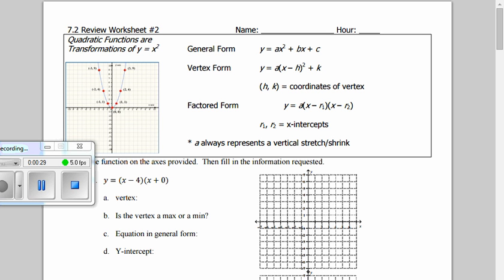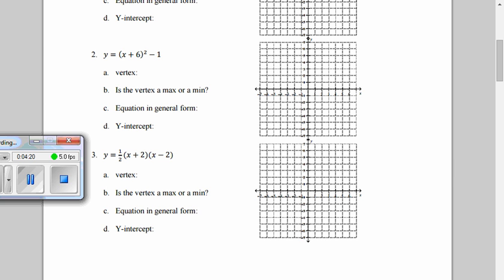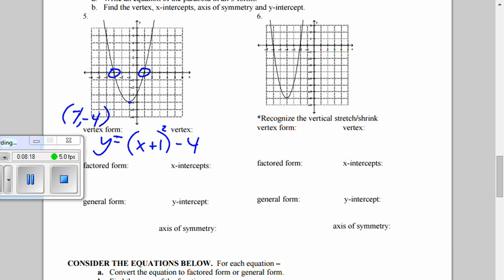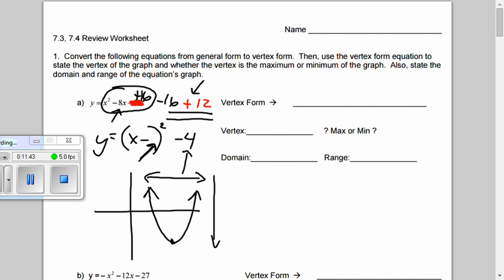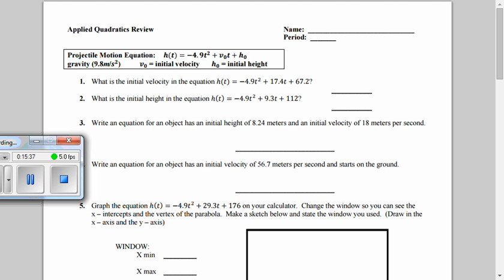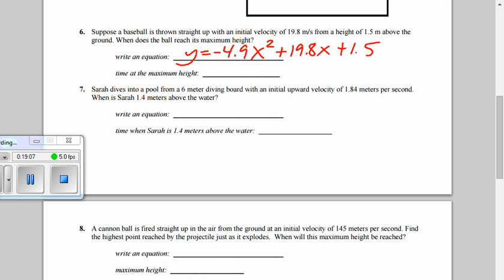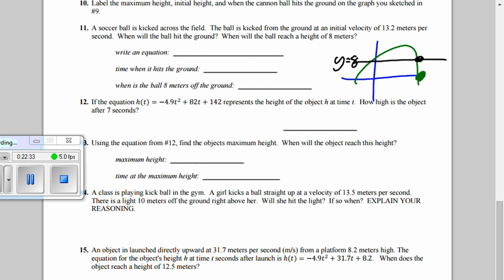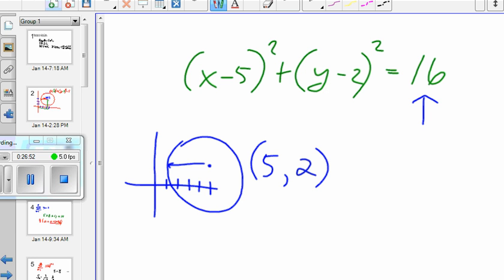January14 HHA Review for Final Quadratics Unit 4